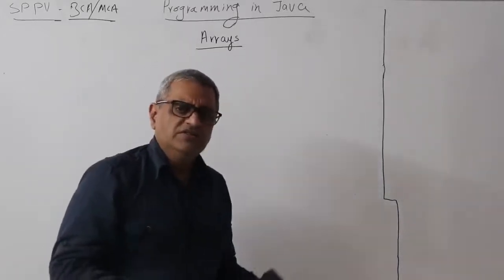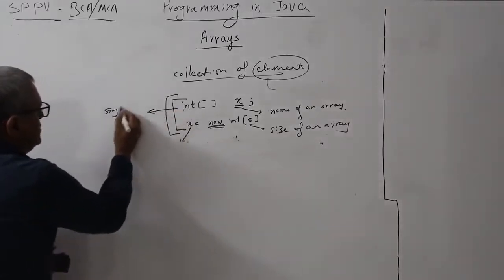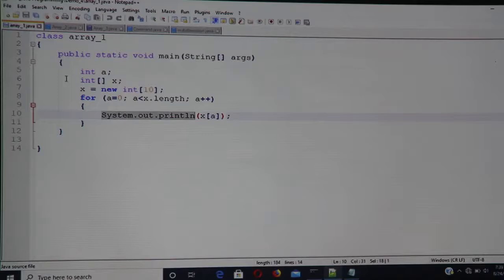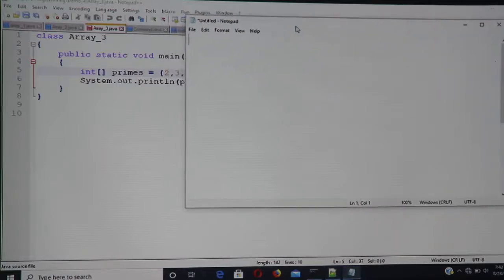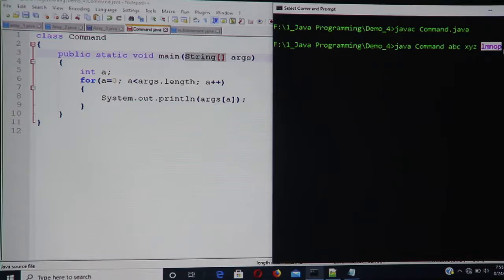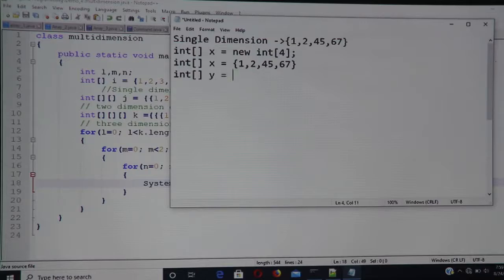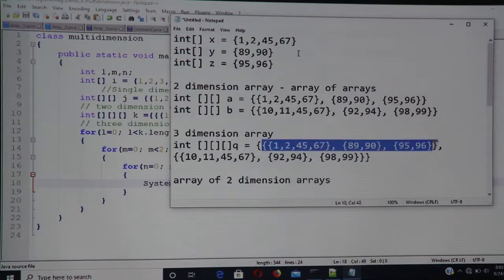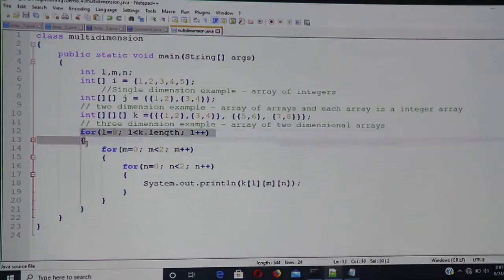Java Programming - Arrays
Arrays - Collection of elements of similar type; Single/One dimensional array, Multi dimensional array; Array of String parameter in main method;